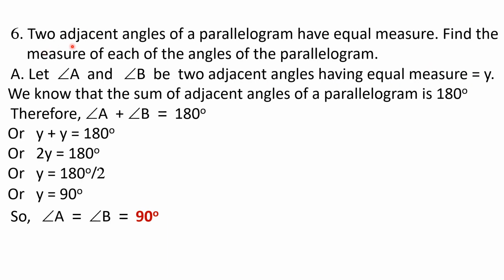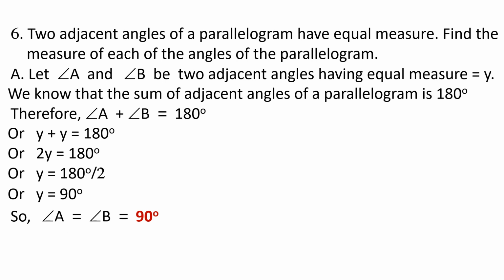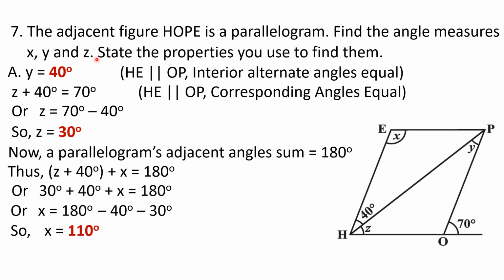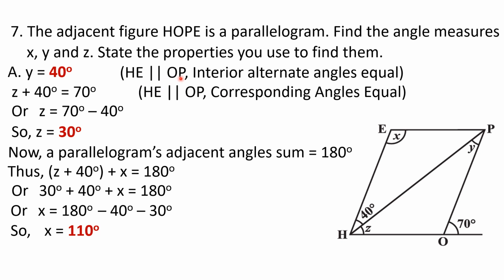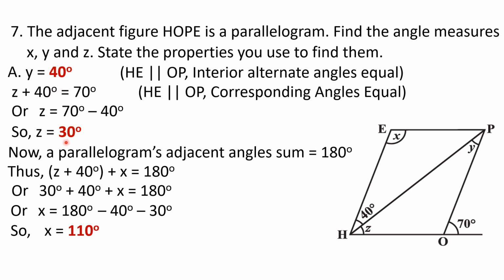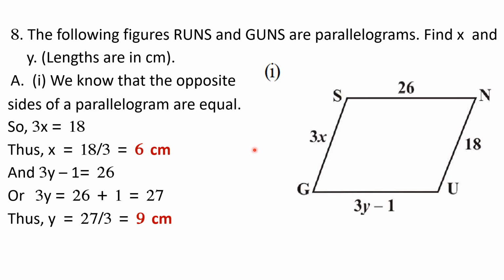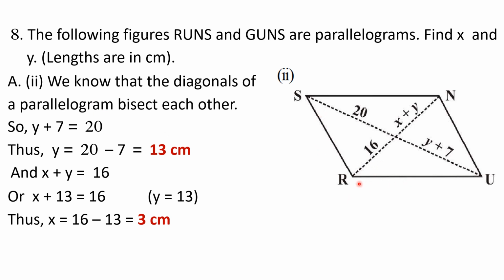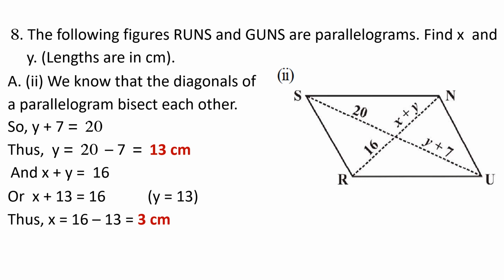NCERT 8th Math New Book Chapter 3 Understanding Quadrilaterals Exercise 3.3 Questions 6, 7, 8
NCERT Class 8 Maths New Book Chapter 3 Understanding Quadrilaterals Exercise 3.3 Questions 6, 7, 8   Parallelograms